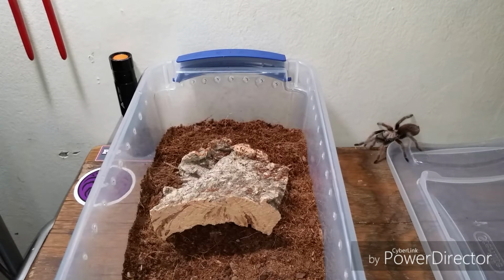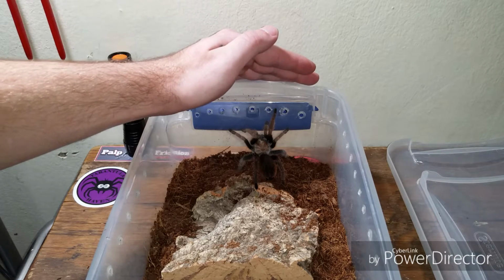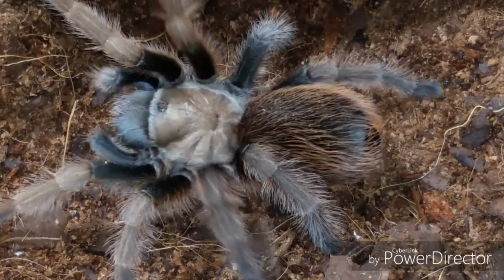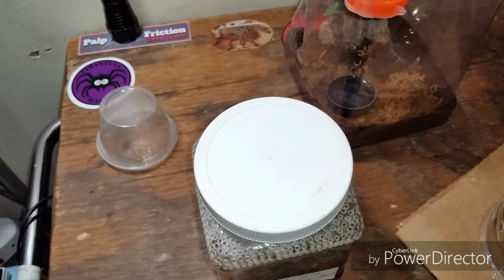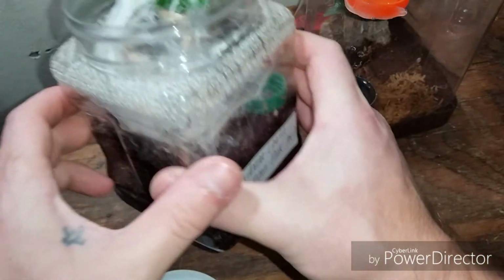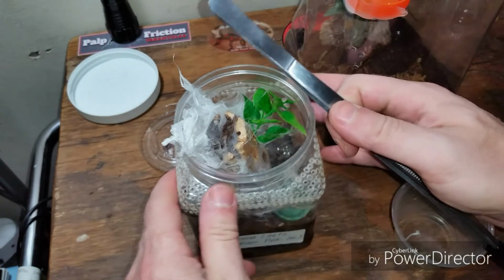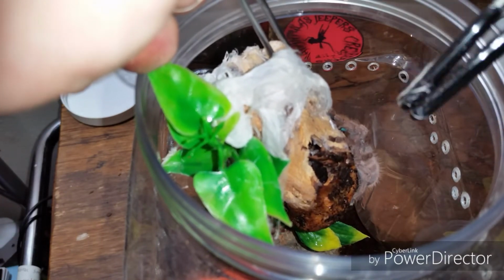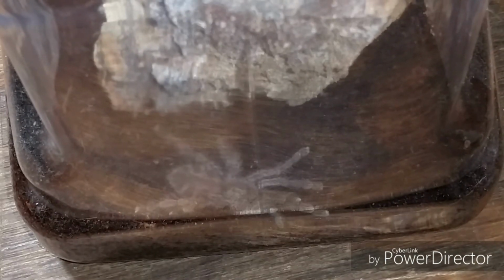Rehousing 2 Tarantulas!!!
In this video I will be rehousing my Aphonopelma chalcodes and Caribena laeta.